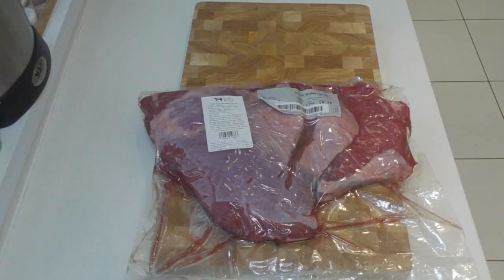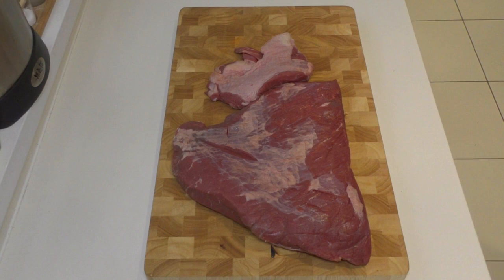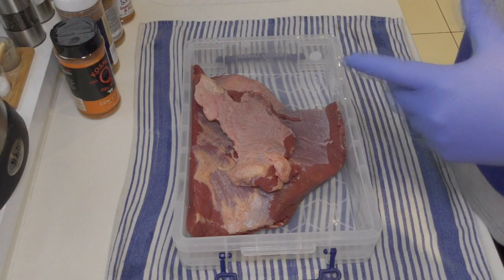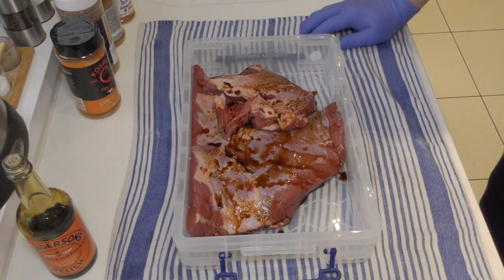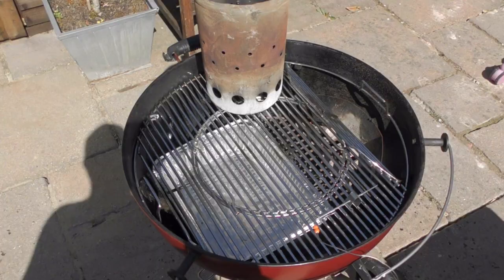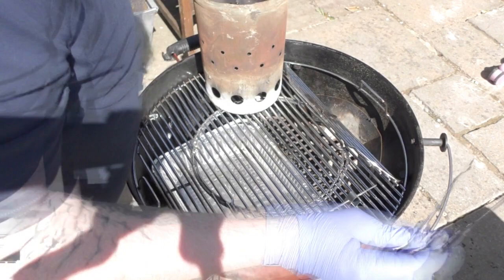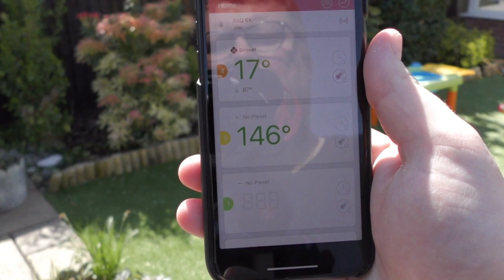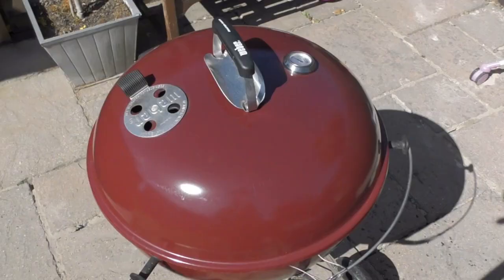Salt Beef Brisket on the Weber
I have been saving this piece of meat up for a rainy day and this lock-down has provided me with that.

In this video I prepare and cook a salt beef brisket bu rubbing it down with spices, leaving it to marinade overnight and cooking it on my Weber Mastertouch BBQ. I hope you enjoy.